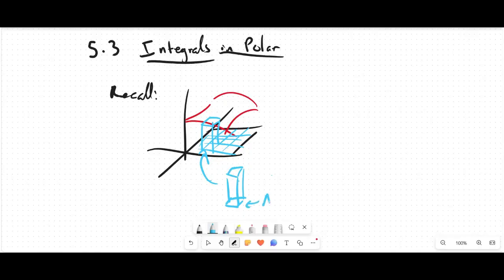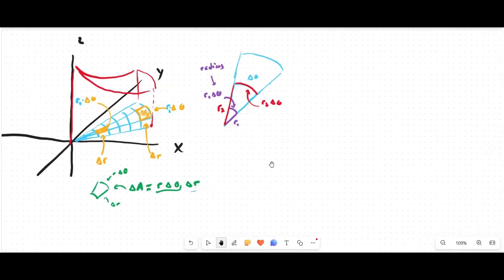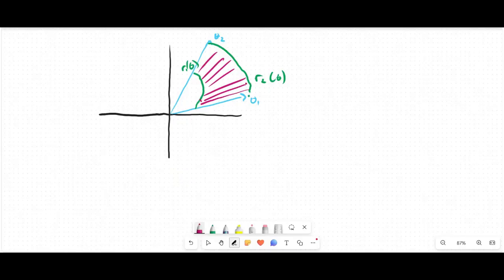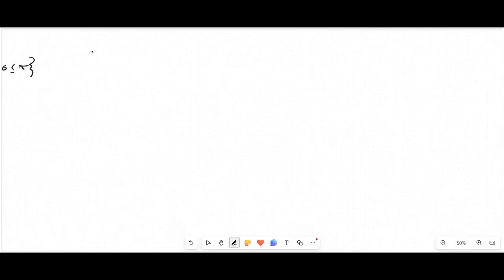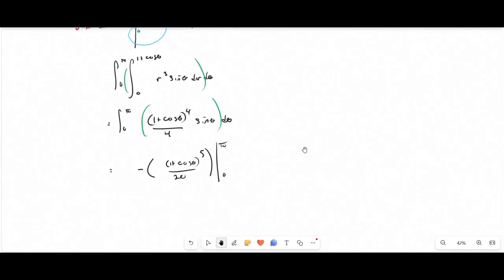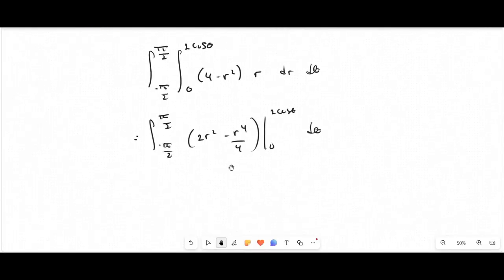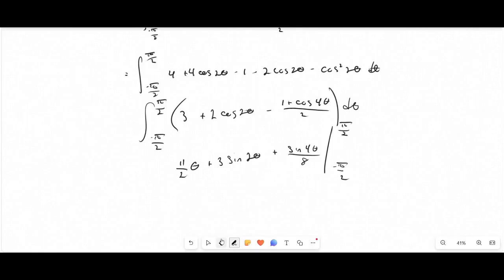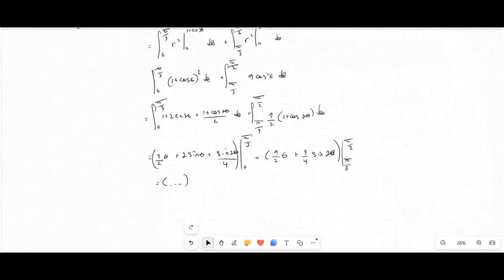WPI Calculus IV E1 2026, 06 11 2026